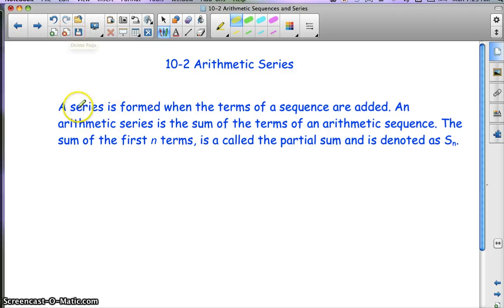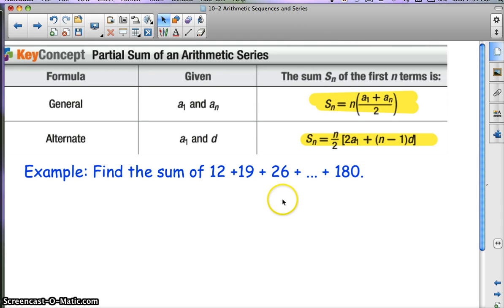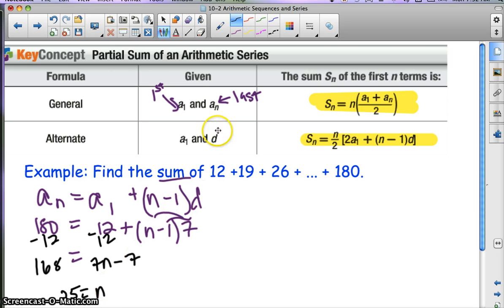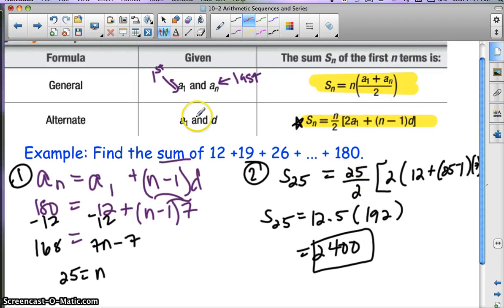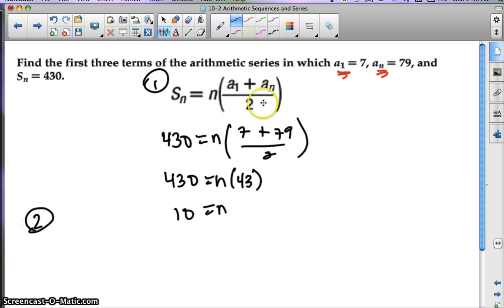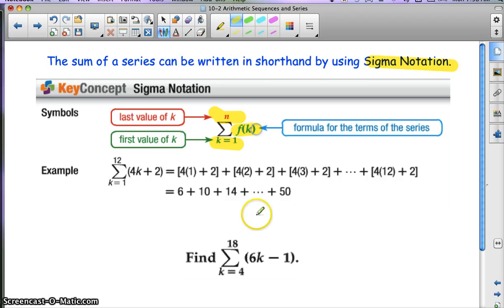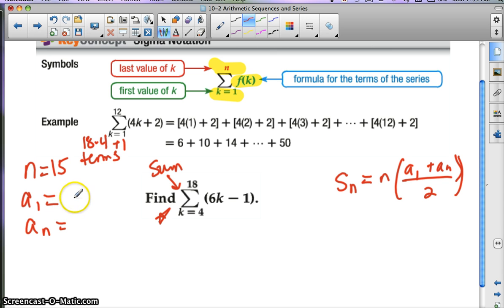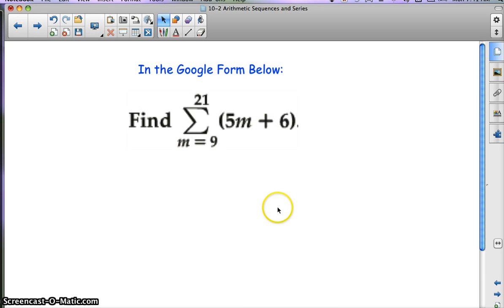10 2 Part 2